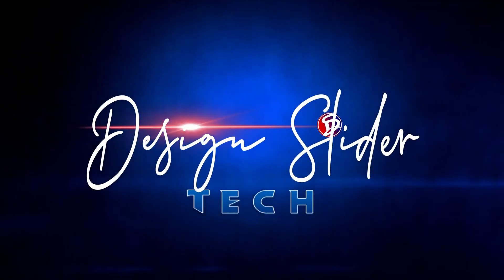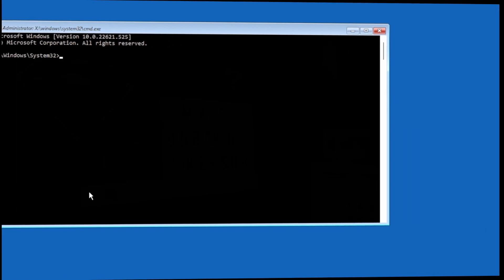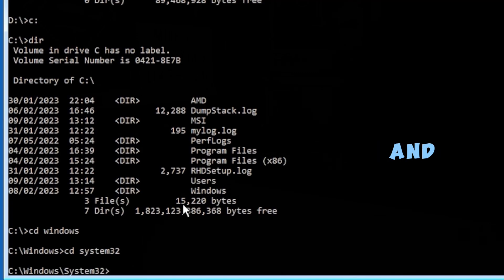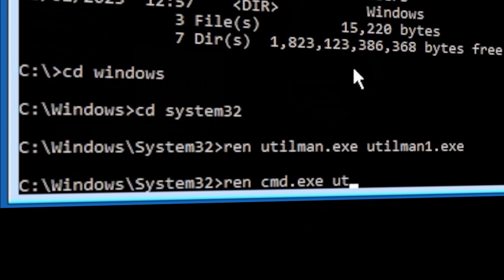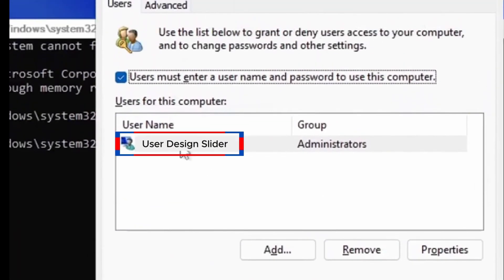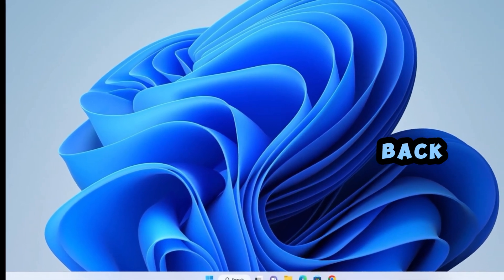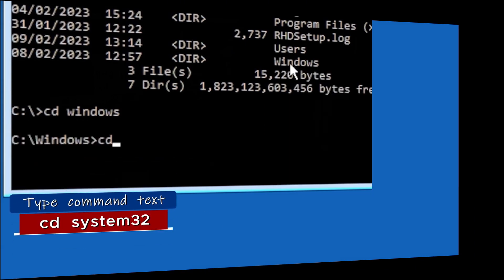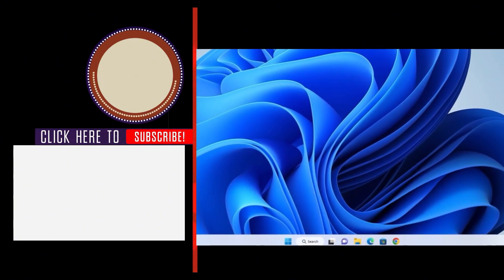2026: How to Reset Forgot Password on Windows 10 & Windows 11 with CMD, Remove Password in PC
Forgot your login password? Are you struggling with a password or PIN login issue on your Windows 10 or Windows 11 device? In this comprehensive guide, we'll walk you through the step-by-step process of resetting your local password without the need for any software. This method is especially useful for personal account logins, so be sure to follow along carefully.

Important Note:

Please remember, if your login is tied to a Microsoft account, this method may not work. In that case, you’ll need to resolve your login issue through the Microsoft Store, by visiting Microsoft.com, or by contacting Microsoft support.

VIDEO CHAPTERS:
For a good result, follow ALL the steps

•Introduction ▶️ 0:00

• CMD to Windows Directory ▶️ 0:36

• Rename Files ▶️ 2:19

• Reset Password ▶️ 3:57

• Restore File Names & Accessibility ▶️ 5:37
If this video has helped you 🤩 you may use the "Super Thanks" button 🤑

Video Summary:

Restarting Your Computer: Learn how to access the necessary troubleshooting options effectively.

Accessing Command Prompt: We’ll guide you on how to find your Windows installation and get to the special command prompt needed for the reset.

Navigating to the SYSTEM32 Folder: Follow the steps to reach the important folder to make necessary renamings.

Renaming Files: Understand which files need renaming to reset your password.

Rebooting into Windows: Get ready to exit and load Windows with the changes made.

Resetting the Local Password: Step-by-step instructions to reset your password and regain access to your account.

Finalizing the Process: Completing the password reset process for a smooth return to your desktop.

Restoring Original File Names: Learn how to revert the changes made to keep your system secure.

We highly recommend following our instructions closely to ensure that you successfully regain access to your Windows device.